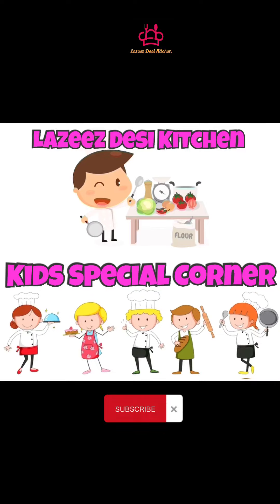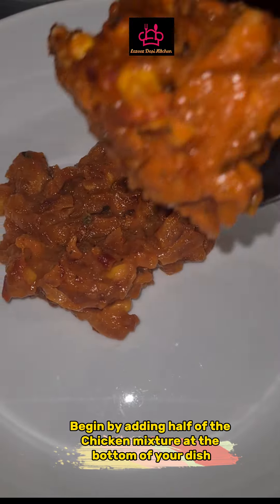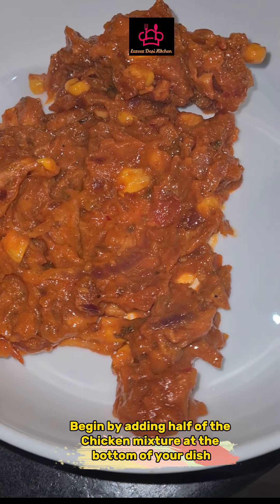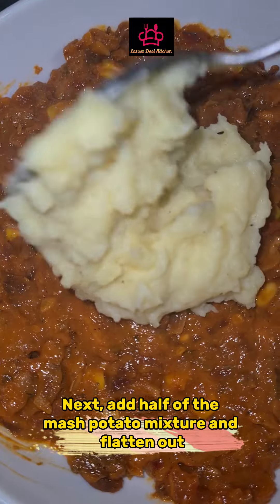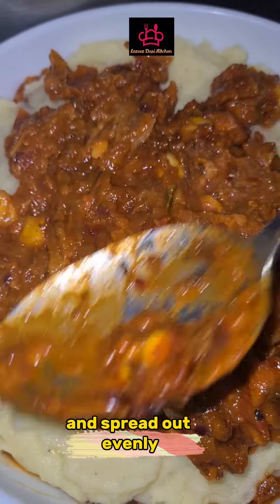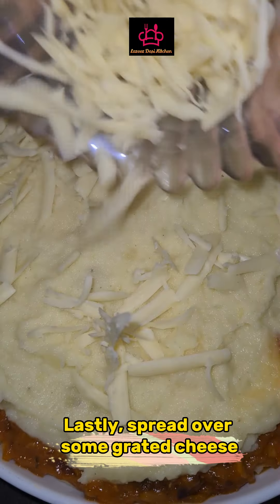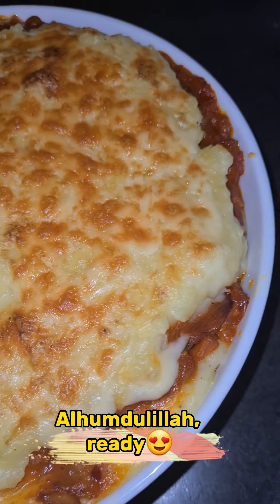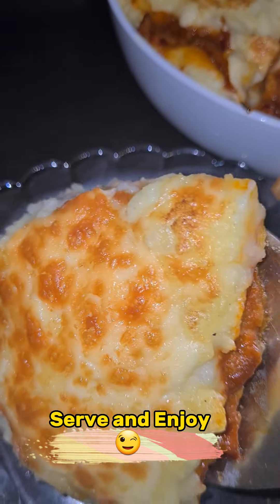Wow..What I Made with Leftover Chicken| New Recipe Made😋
Assalamualaikum YouTube Family ❤
Hope you all are keeping well!

When your lost for ideas and don't know what to cook, think no further and make this quick and easy Dish. I fried up some Leftover Chicken and added some Veg and spices, made some mash and baked off this storm. Super easy and quick too!
The Kids really enjoyed it too 😍😎

Ingredients Needed:

☆ Meat Mixture: of choice (I used chicken)
☆ Mash Potato
☆ Cheese

We hope you will enjoy this recipe just as much as we did.

Lazeez Desi Kitchen Team